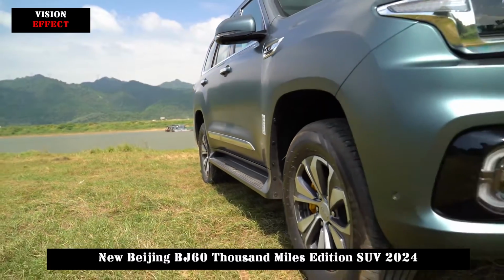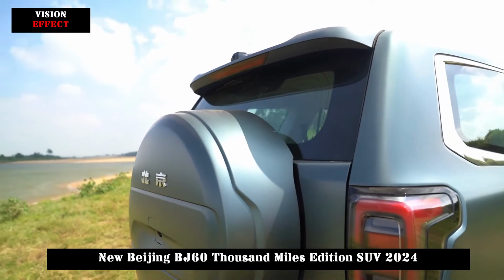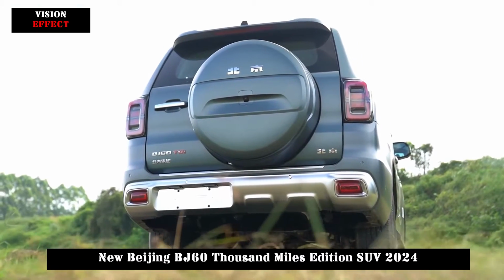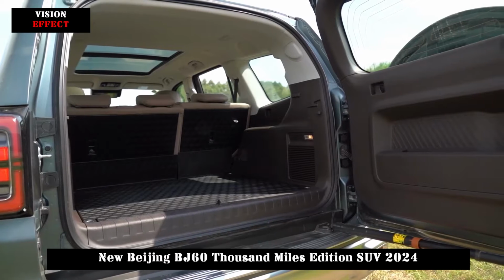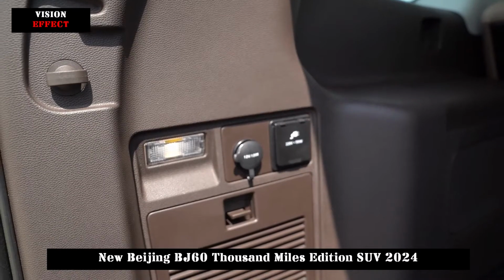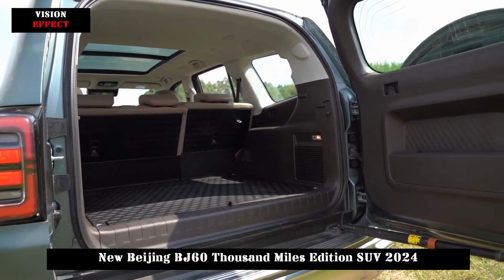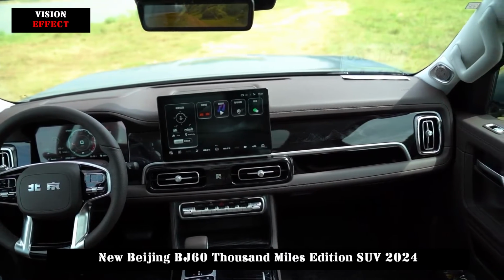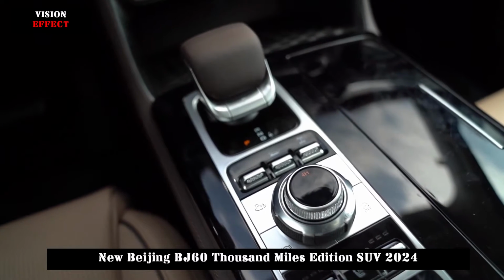Over 1000 Km Driving Range, New Beijing BJ60 Thousand Miles Edition SUV 2024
Beijing BJ60 Thousand Miles Edition was released with a total of 2 models, priced at 264,800-270,800 yuan. The general shape of the new car is not much different from the current model, it is powered by a new generation diesel powertrain independently developed by BAIC and provides a part-time all-wheel drive system. In addition, the new car will also have a 2.5-ton vehicle towing feature as standard.

In terms of body size, the length, width and height of the new car are 5040mm*1955mm*1925mm, and the wheelbase is 2820mm. Dimensions remain unchanged compared to the current model.

There is not much difference between the new car and the gasoline version currently on sale. The figure adopts a rigid design, with a square body and lots of prominent protrusions, making it look very domineering.

In addition, the new car has an approach angle of 30°, a departure angle of 24°, a fully loaded minimum ground clearance of 215 mm and a maximum wading depth of 750 mm, which shows the car's tough side. The rear of the car adopts the classic external spare tire design of off-road vehicles, and the silver rear bumper at the bottom adds a sense of elegance to the entire vehicle.

The new car is also consistent with the current model, with lots of soft leather, chrome trim strips, black piano paint and other upscale-looking elements.

The new car is equipped with BAIC's self-developed new generation diesel powertrain. The engine has a maximum power of 120kW, a maximum torque of 400N·m and is equipped with a 48V mild hybrid system. The official claims that the battery life exceeds 1,000 km.

Compared with gasoline SUVs, diesel SUVs have lower torque and stronger climbing ability; has higher thermal efficiency and better fuel economy; it is also cheaper than the BJ60 fuel version.